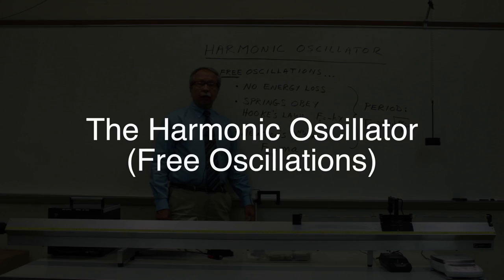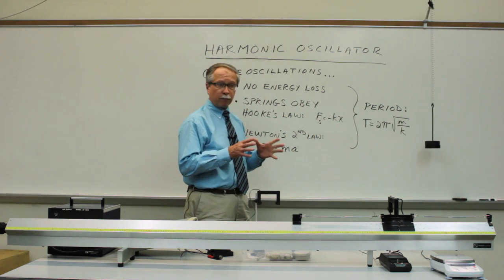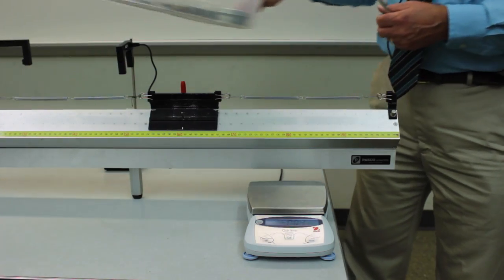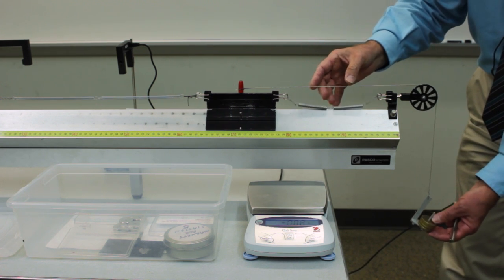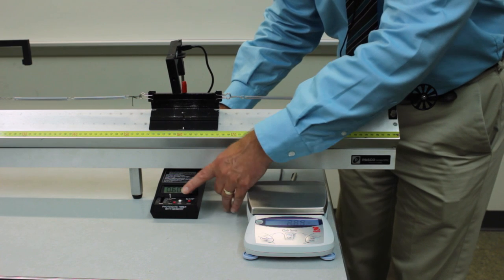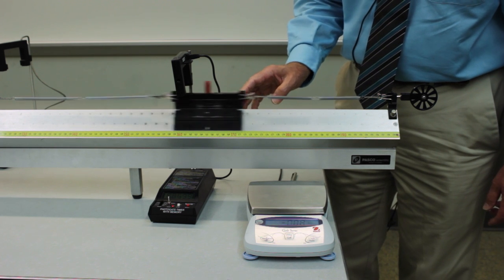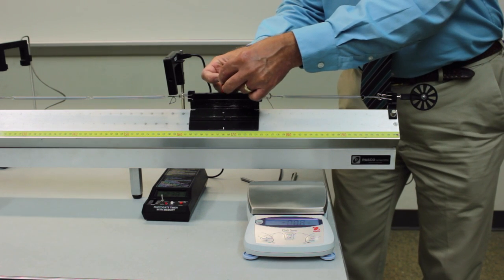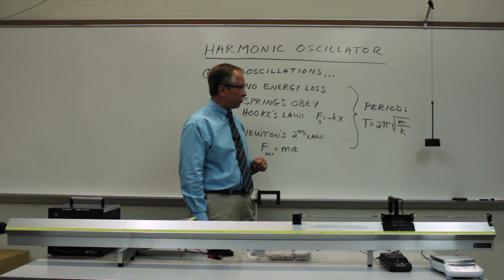Harmonic Oscillator--Simple Oscillations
In this lab we will study the period of a harmonic oscillator as a function of several parameters of the oscillator. These include the stiffness of the spring, the mass of the oscillator and the amplitude of oscillations.